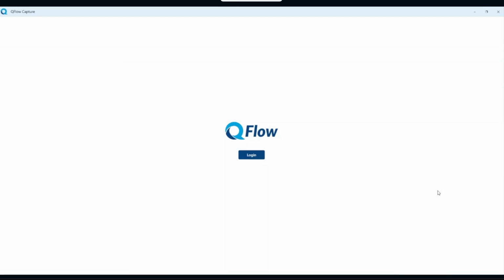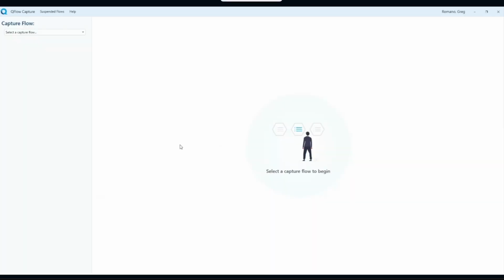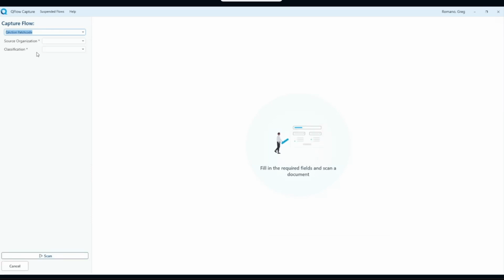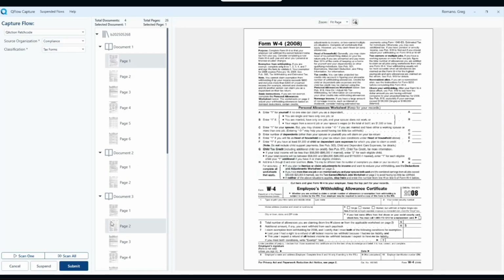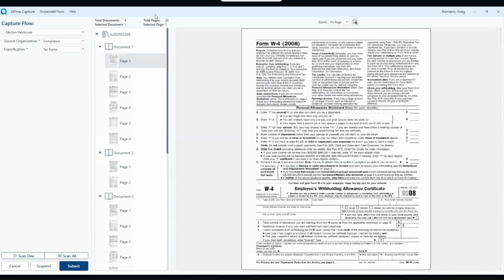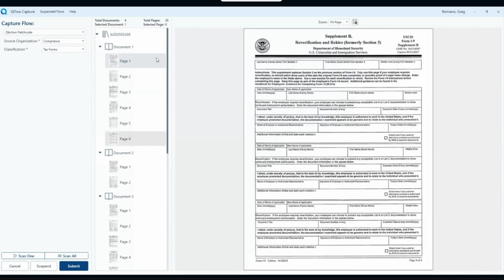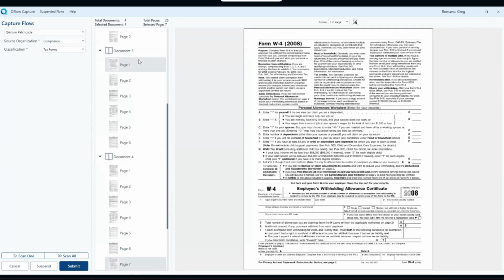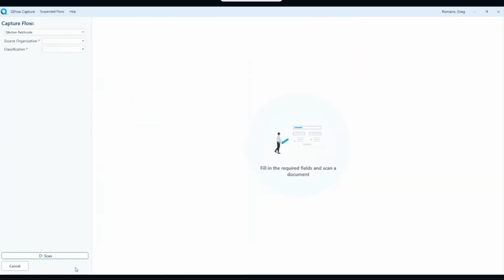How to Import Documents with QScan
Welcome to QScan!

Learn how to efficiently import documents using QScan, our integrated high-volume scanning platform for QAction™. This step-by-step tutorial covers the complete document scanning workflow from login to submission.

What You'll Learn:

- How to access QScan through the familiar QAction web-based login
- Understanding capture flows and document separation options (patch codes, barcodes, or manual separation)
- Setting up your scan parameters and document types
- Using the quality control review interface with zoom and navigation features
- Correcting document orientation with simple keyboard shortcuts
- Managing documents through the tree view context menu (rotate, split, delete, move pages)
- Splitting documents when scanner feeds or document preparation issues occur
- Submitting processed documents to the centralized server

Key Features Demonstrated:

- High-volume and small document set scanning capabilities
- Real-time document review and quality control
- Keyboard shortcuts for efficient navigation (arrow keys, rotation, splitting with 'S' key)
- Flexible document manipulation tools
- Seamless integration with existing QFlow systems

Perfect for organizations looking to streamline their document digitization process with professional-grade scanning tools. Whether you're handling large batches or individual documents, QScan provides the flexibility and control you need for accurate document capture.

Timestamps:
0:00 - QScan Introduction & Login Process
0:30 - Selecting Capture Flows & Document Types
1:15 - Document Scanning & Quality Control Review
2:00 - Navigation & Document Correction Tools
2:45 - Document Splitting & Management
3:30 - Final Submission Process